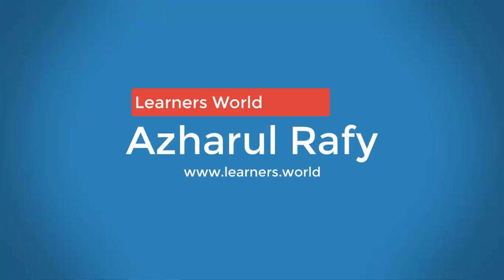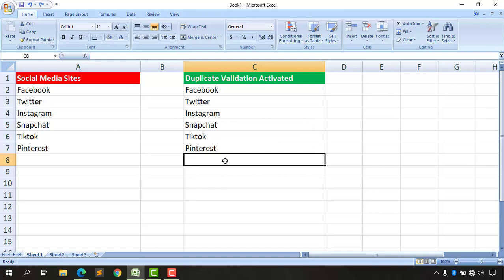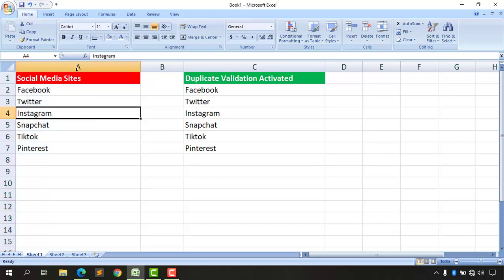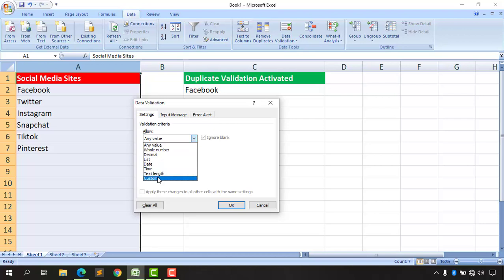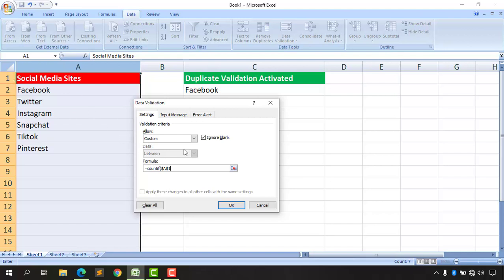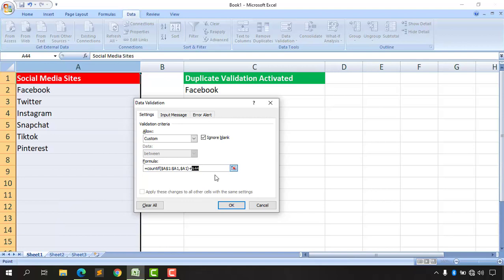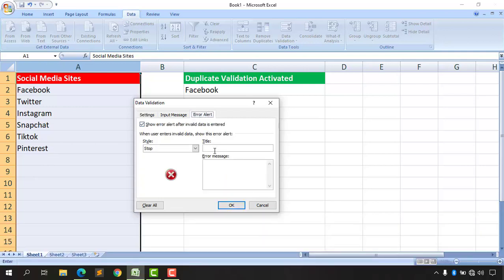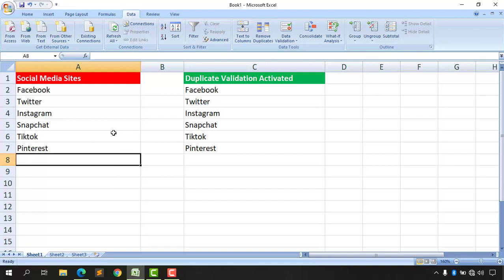Automatically Prevent Duplicate Entries in Excel 😍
Learn how to automatically prevent duplicate entries in Microsoft excel. After having the data validation activated on your excel spreadsheet, you will be able to get rid of having lots of duplicates added in your excel spreadsheet which will save your time for sure.

If you have found this video helpful, please share it to help your friends. :-)